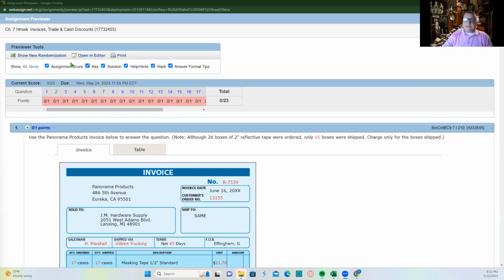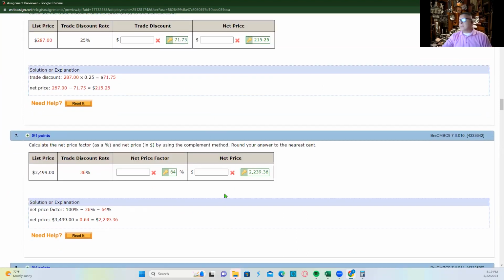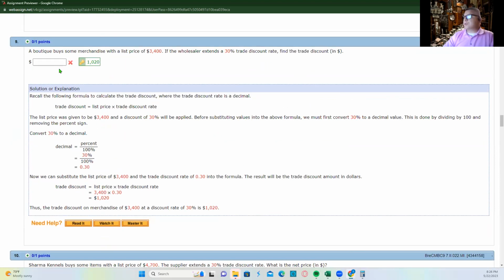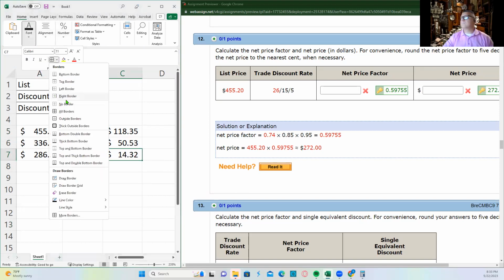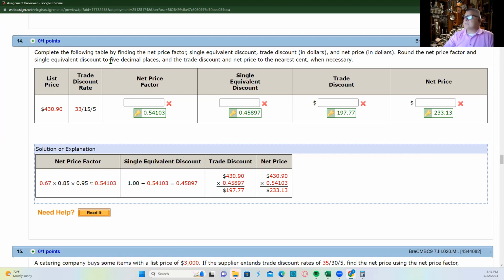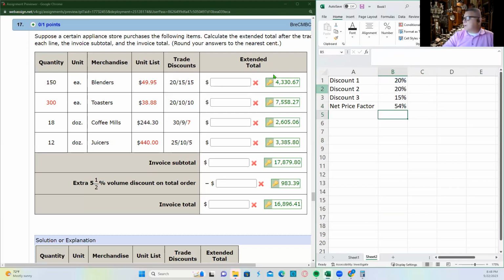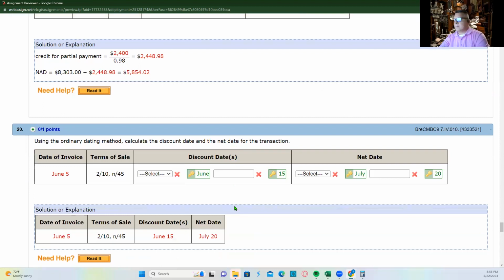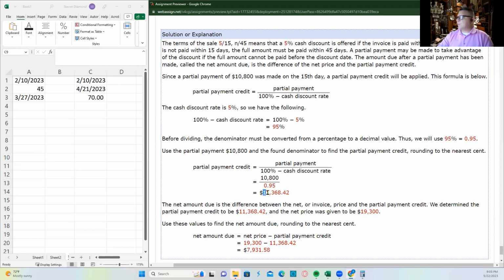BM BUS1353 Week 3 5.22.23